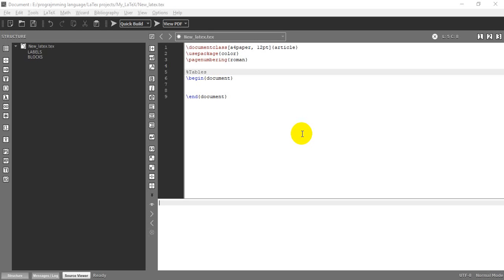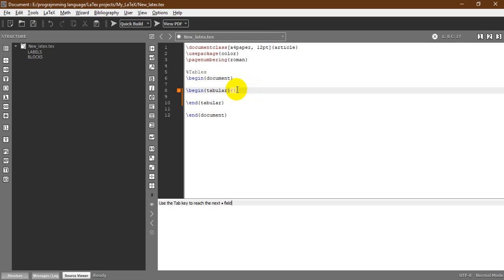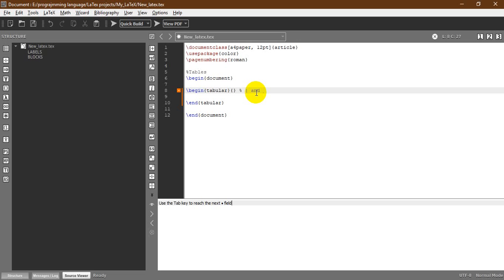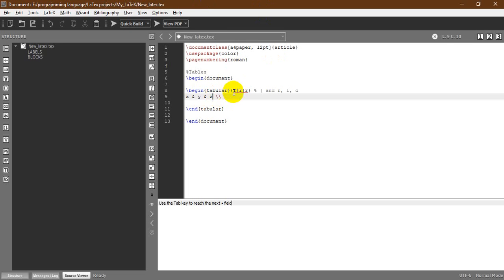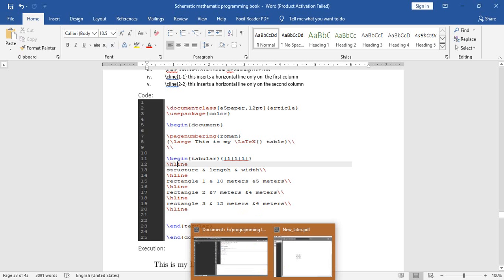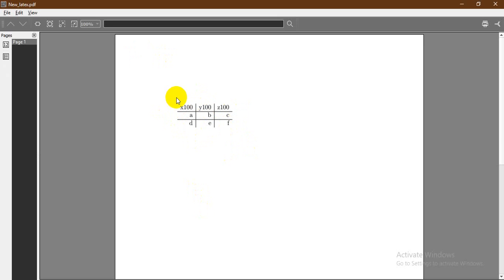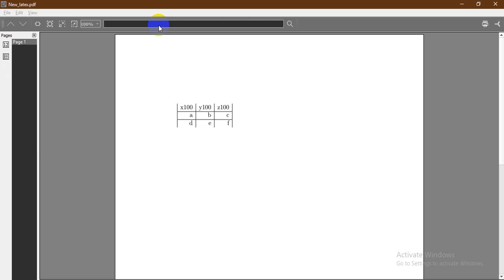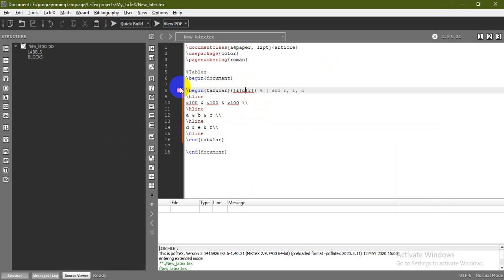Tables in LaTex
Learn how to create your tables and to insert it in your latex program